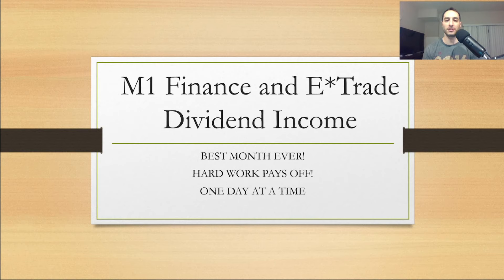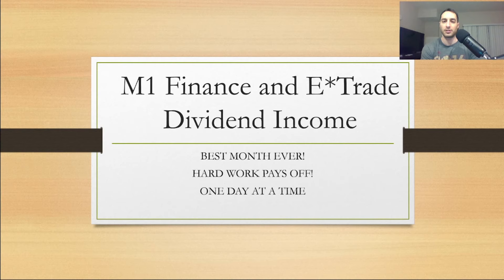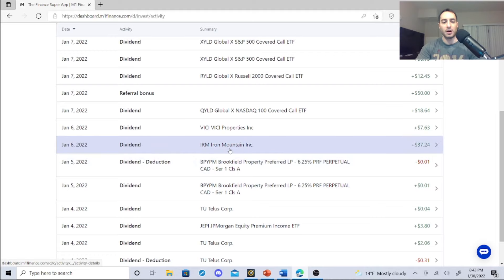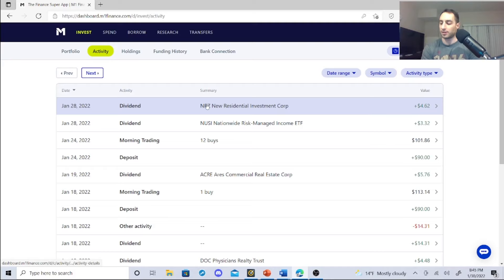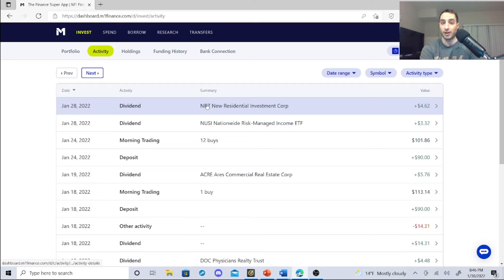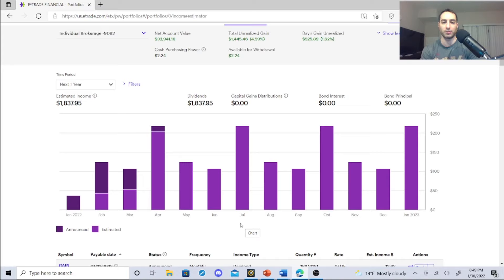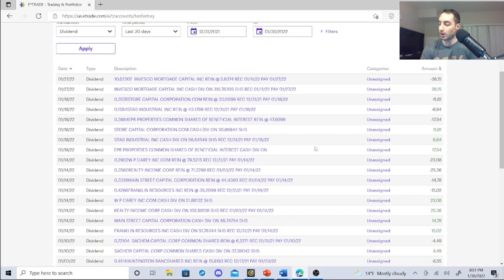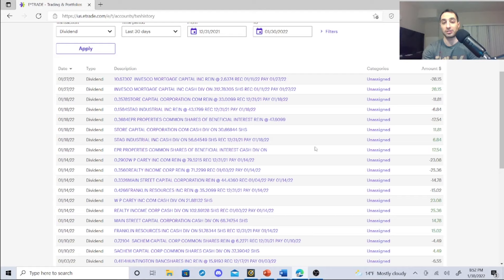Dividend Portfolio Dividend Income for January 2022 I M1 Finance Portfolio and E*Trade Portfolio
In this video, I reveal to you my dividend portfolio and dividend income for January 2022. This is just my E*Trade portfolio and my M1 Finance dividend portfolio.

Some of these are on Dividend Stock Analysis, Best REITs, Monthly Dividend Stocks, and ETF/Index Funds!

My favorite books on investing/dividend investing/focus:

If you could click one of these links and just use these affiliate links to make purchases using the amazon search bar (for example, click the Art of War Link and use the search bar for a product you are trying to buy online), I would appreciate it. I would appreciate it!
(3) The Art of War (helps with focus)

My Website for deals (investing, ebooks, signups)

My Apparel. All apparel will go to this channel!

Some great deals!

Matthew Ramey's Book (I follow his investing strategies)

Create a M1 Finance Portfolio (We both get money if you sign up per M1 Finance)